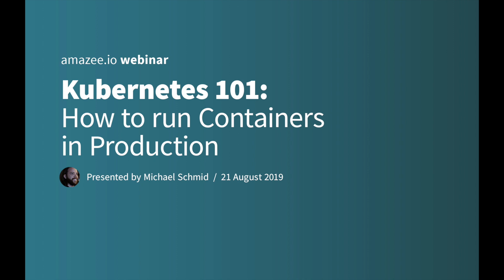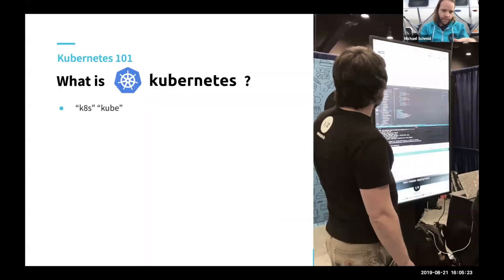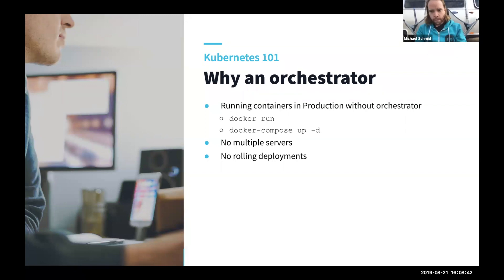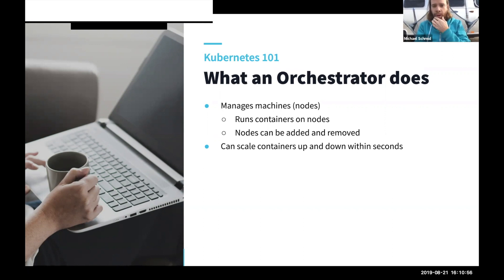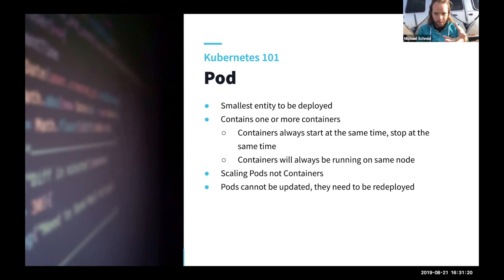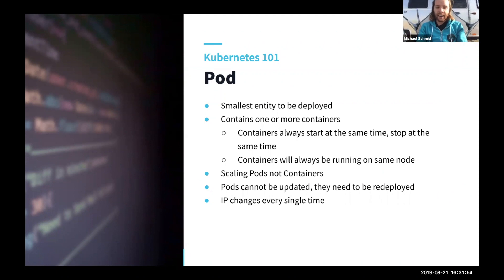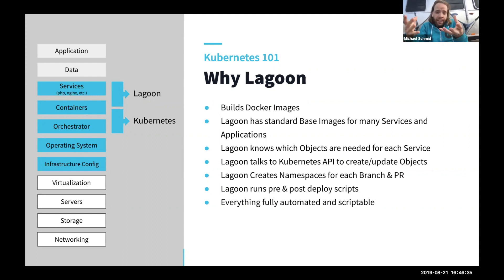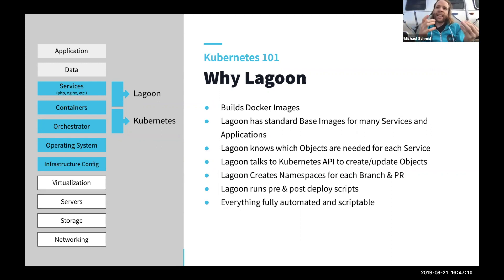Kubernetes 101: How to run Containers in Production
This is a recording of our webinar held on the 21st August 2019.

Michael Schmid of amazee.io will explain the basics of Kubernetes: What it is, how it works, and why everybody is excited about it.

Containers are taking over the world of hosting. While running containers locally is simple and easy, running them in production is another story. Kubernetes can handle this for you: it orchestrates Containers across multiple compute nodes and clouds.

In this Webinar, we will introduce you to the world of Kubernetes.

We will cover:

-  Why we need a container orchestrator
- Architecture of Kubernetes Clusters
- Introduction to Kubernetes Objects
- Why we still need a Deployment and Build System like Lagoon